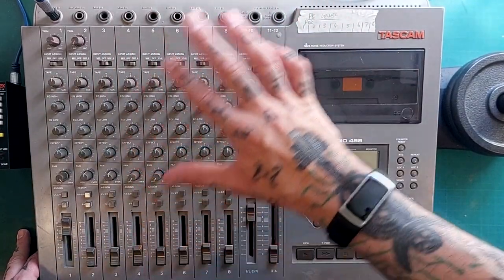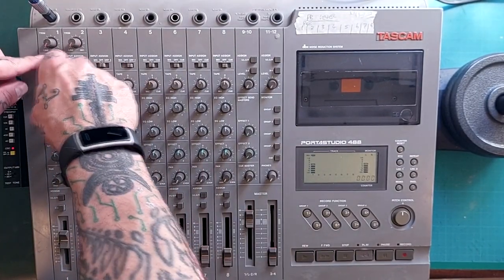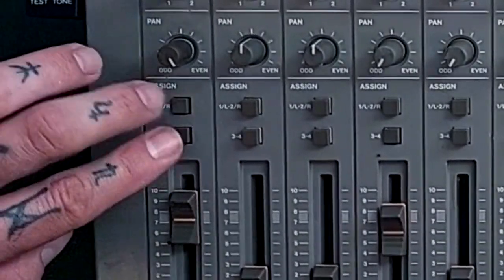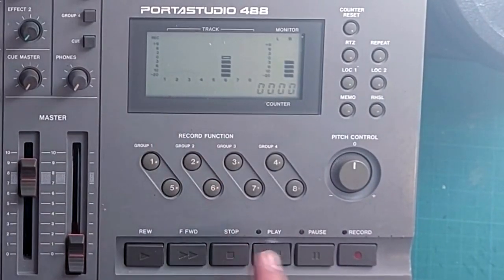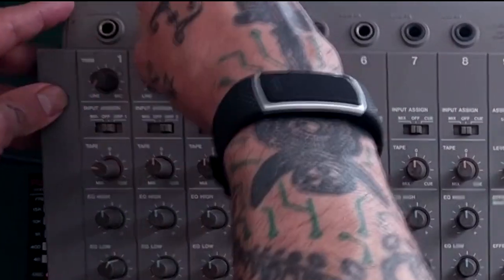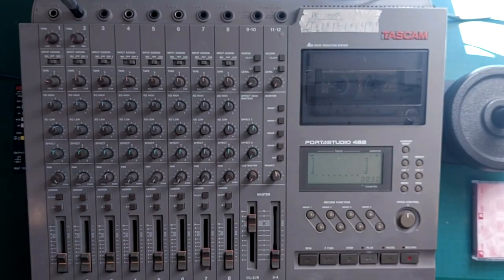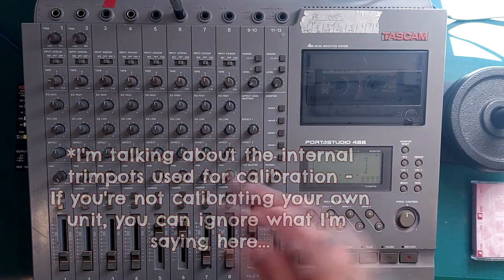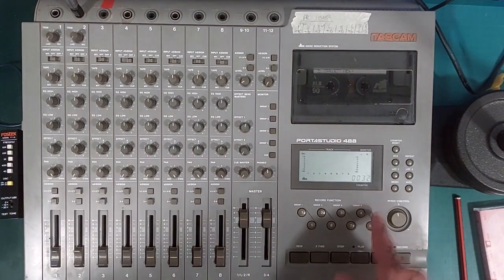Tascam 488 Mixer MEGA Tutorial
A viewer contacted me becasue he was struggling to use his Tascam 488, so I thought I'd do a tutorial.

It is testament to the complexity of this mixer that the tutorial runs for nearly an hour!

Because it is so long, I've added chapters so you can easily jump to certain sections - these appear in the timeline at the bottom of the video, or scroll down to see a list of timestamps.

Here is the link to the video I made about compatibility of 4 track and 8 track cassettes;-

CHAPTERS
0:00 Introduction
2:15 Simplest use case - 1 track per pass, matching channel & track numbers
3:30 Saturation of line level signals
4:12 Input assign switch - group mode vs Mix mode
7:00 Assign buttons
8:48 Sending one input to two Master Fader outputs
9:46 About the Record Function & Group buttons
10:20 Monitor buttons & Monitor Meter
12:16 Tape tracks access via mutually exclusive pairs
13:32 Tape knob - cue vs mix mode
14:45 About bouncing (ping-pong recording)
17:03 About the effects sends knob
18:15 Stereo inputs
18:30 Limitations of the effect send system
18:54 Placement of effects in the stereo field
20:30 Building up layers of effects during the recording process
21:12 Demo - Recording test tones (record amplifier calibration)
23:32 Recording tracks 1- 4 bypassing the mixer
27:21 Recording tracks 5-8 through the mixer
27:35 monitoring external cue signals via mixer channels 5-8
29:28 Marking faulty socket with red tape (my process)
30:49 Aside regarding record amplifier calibration
33:18 Track 8 will not record? check your sync switch!
32:24 Recording mismatched track & channel numbers (Ch2 to Tr3, etc)
36:40 summary of features demonstrated so far
37:35 Playing back a recording
38:01 limited compatibility of 4 track and 8 track cassettes
42:08 Intro to the section recording crappy noise boxes
44:35 Recording multiple signals to multiple tape tracks tape
46:01 Bouncing 3 or more tracks to 2 tracks to make a stereo pair
48:59 Bouncing 2 or more tracks to one track to make a mono blend
51:56 Recording multiple input signals to a single track
54:04 Applying reverb and delay to dry recordings using effect sends
57:43 Baking send effects to tape
58:41 Conclusion